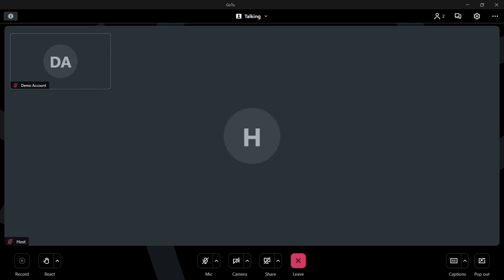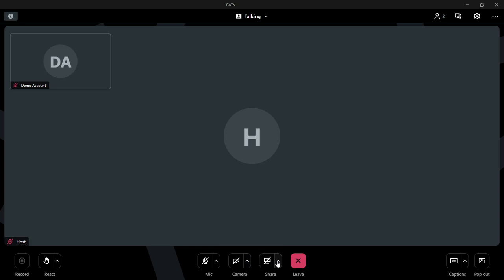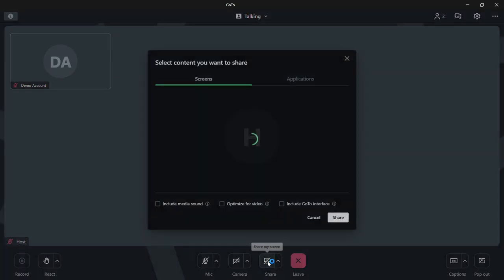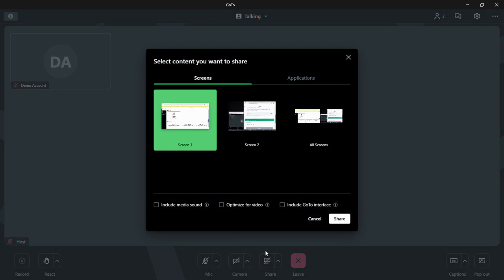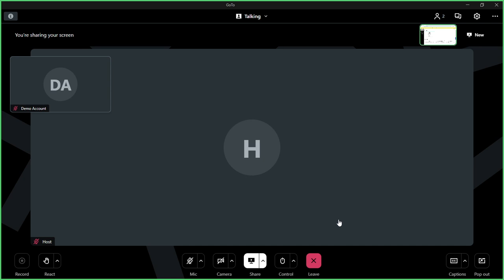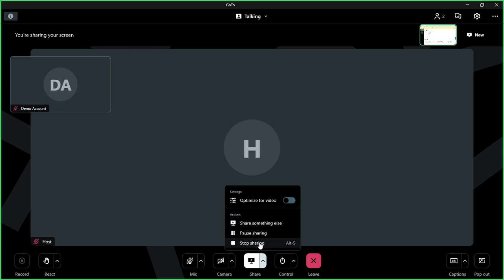How to Share Screen GoToMeeting [2026 Full Guide]